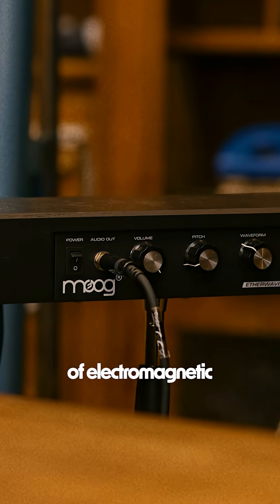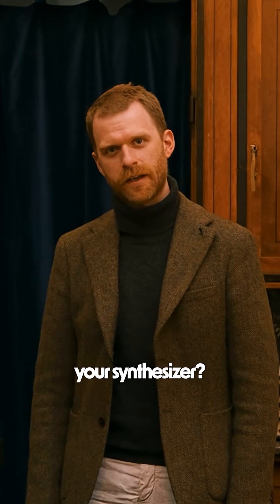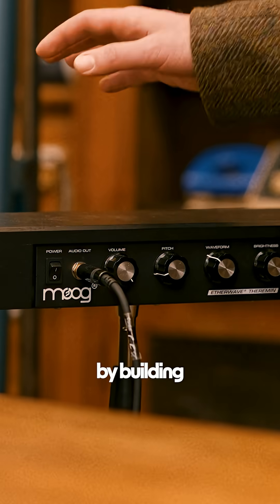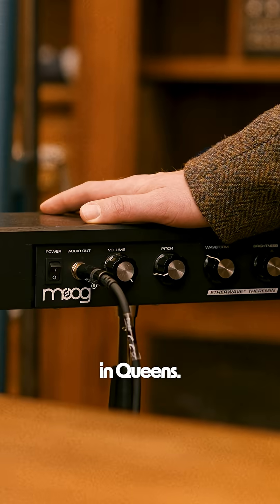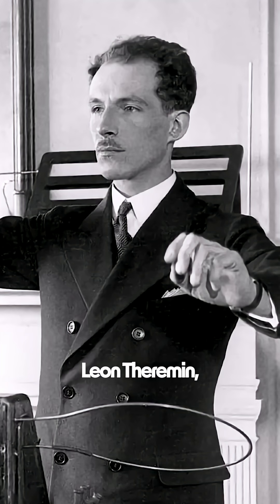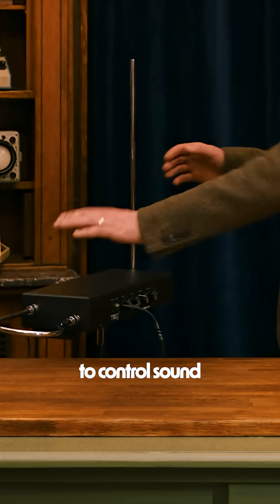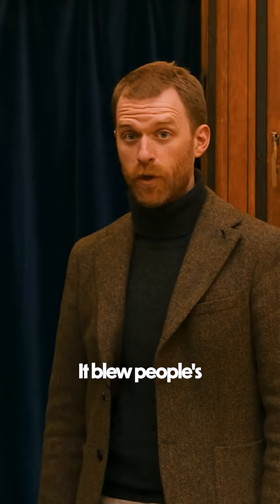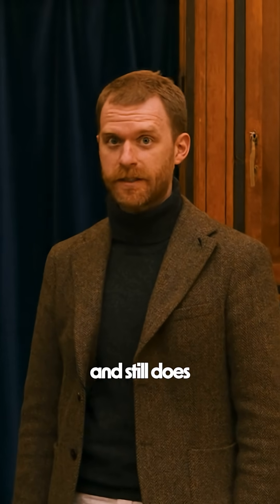‘Synthesizing with Moog’ episode 2 is here! 📝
In Episode 2 of Synthesizing with Moog, we dive into ‘Dynamics’, exploring how circuits like Voltage-Controlled Amplifiers and Envelope Generators shape individual notes and bring sound to life with further dimensions of expression. 🎶

Follow along with our seven-part journey into the art and science of synthesis.

Episode 2 is out now! 📝 Download the printable worksheets and tune into the full episodes